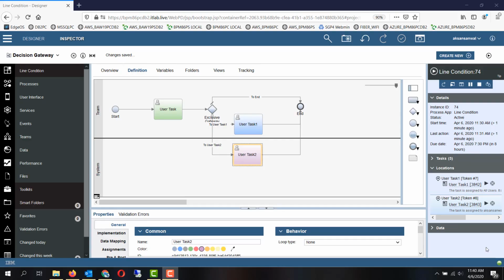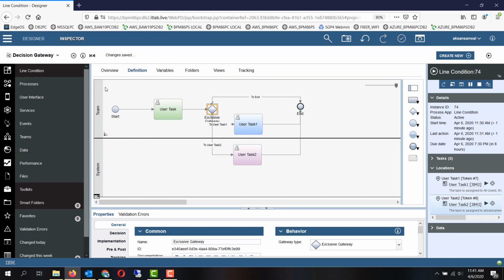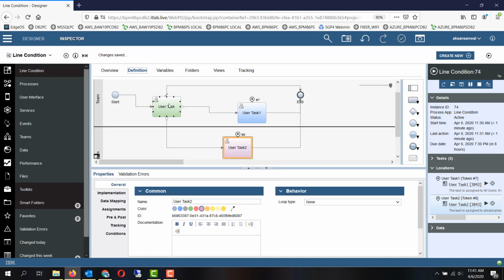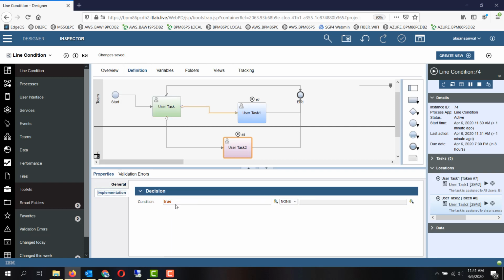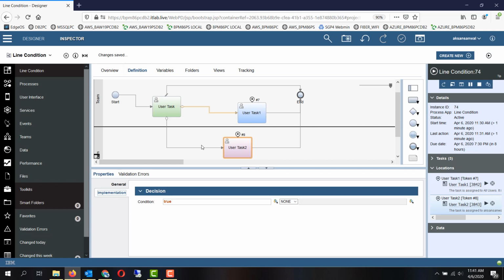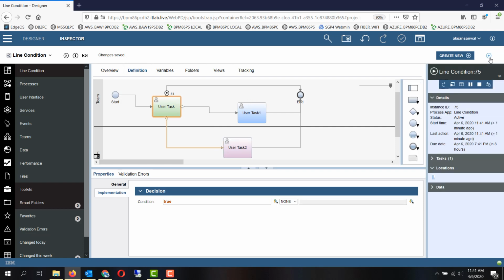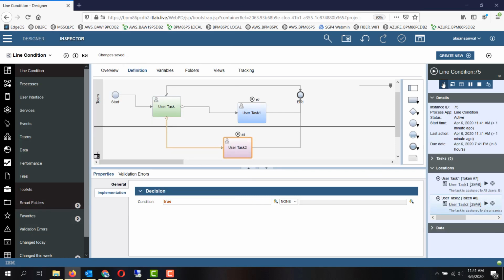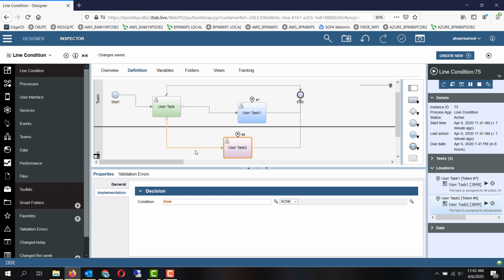IBM BPM/BAW - Line Conditions vs Decision Gateways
What is a line condition branching in IBM BPM/BAW as compared to a Decision Gateway.